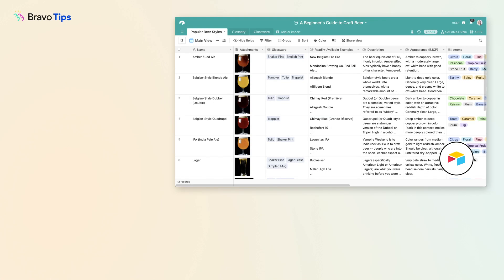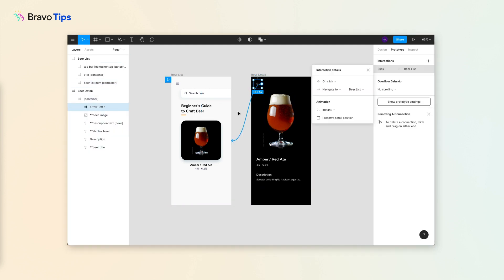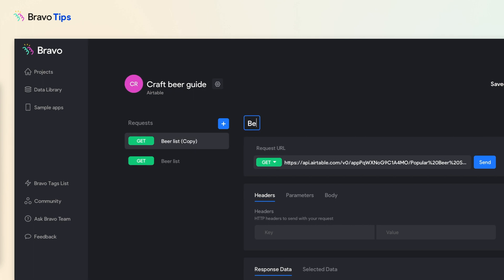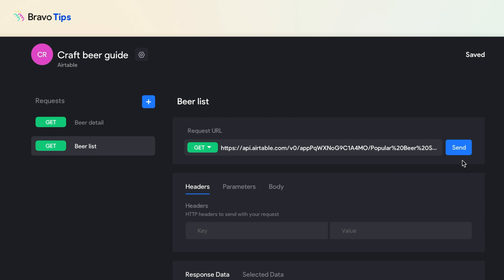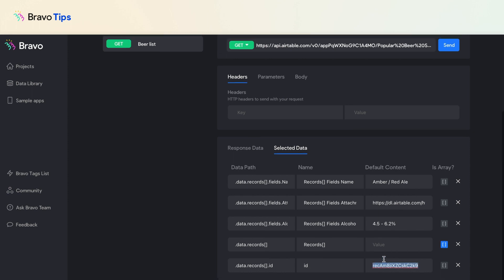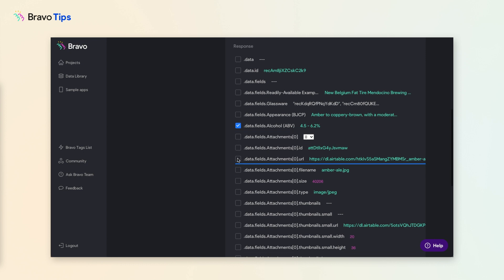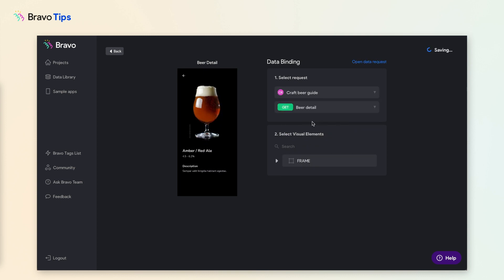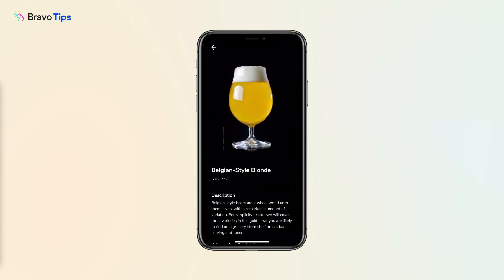Bravo Tips #4: API request GET Detail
Now that you have connected a list to real data its time to for part 2 which is connecting the detail page of each of these data entries.

Start Bravorizing today!